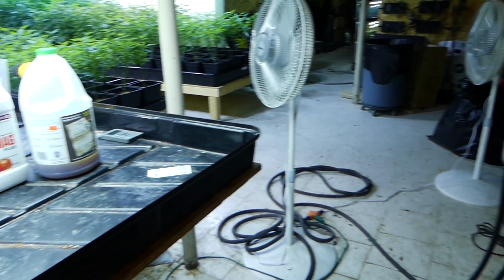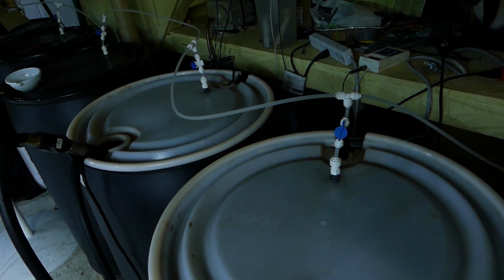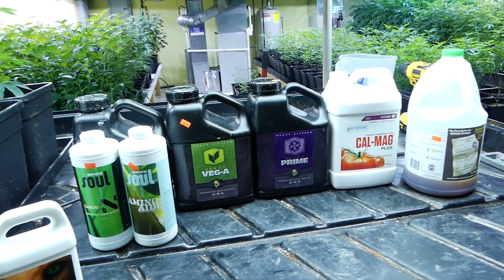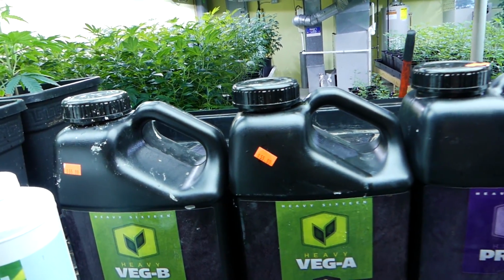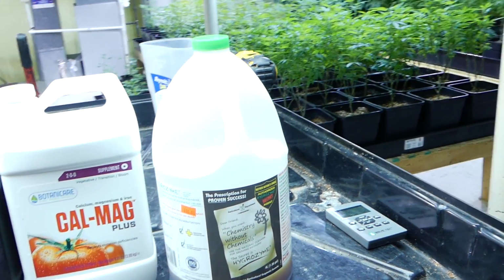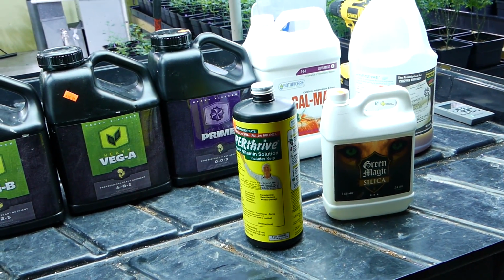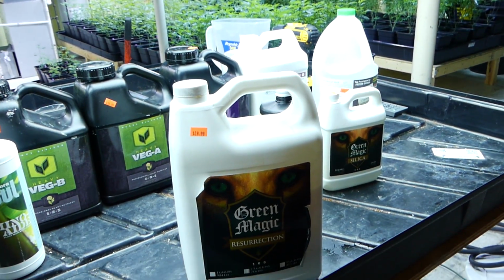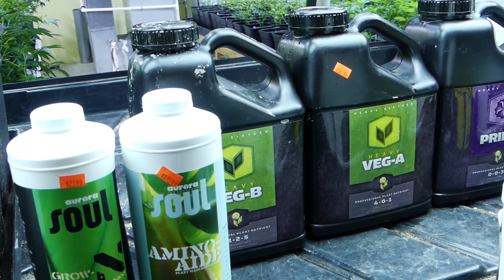In Depth Look at the Nursery 2 of 3 - NUTRIENTS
Taking some time to talk about my vegetative regimine.